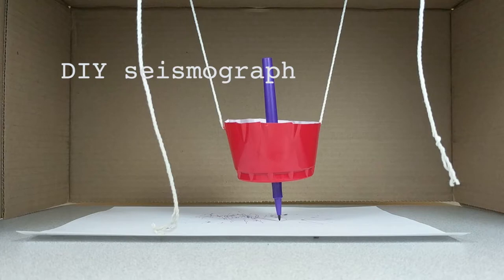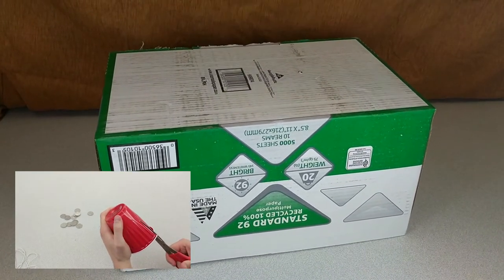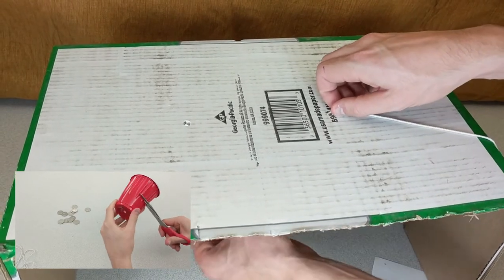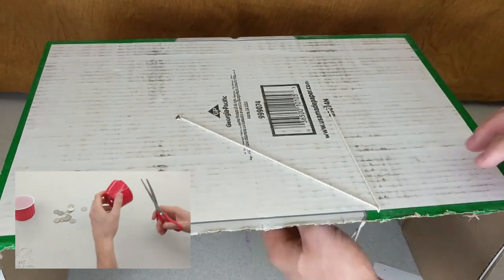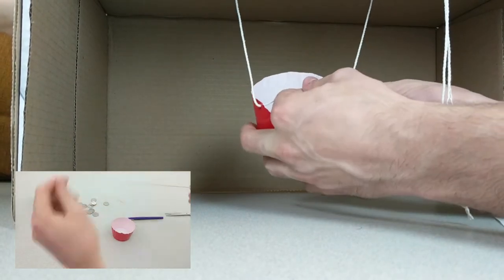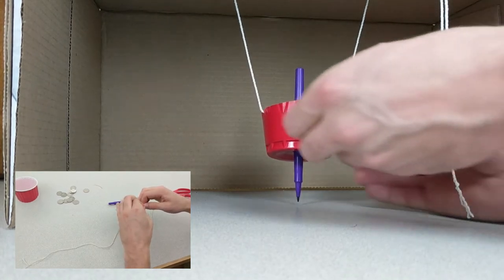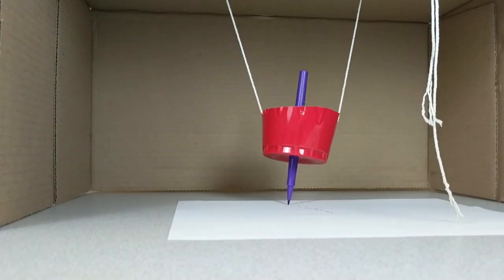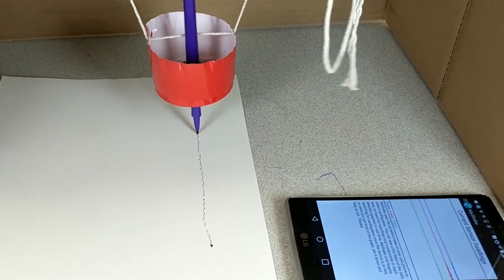DIY Seismograph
Build your own seismograph with stuff you have around the house in our latest Seismo Vlog.